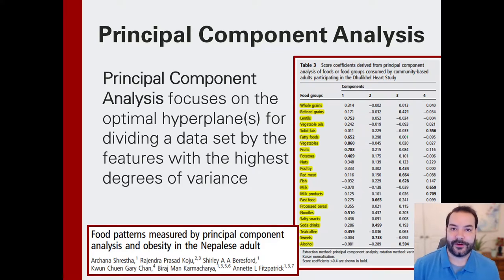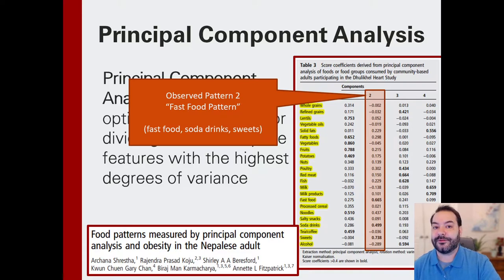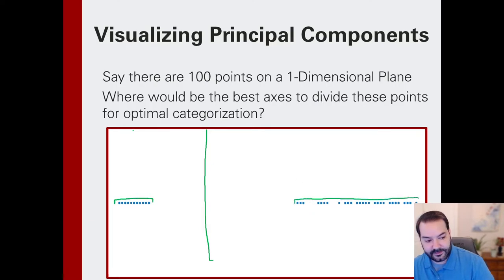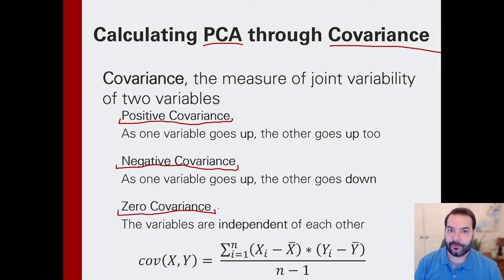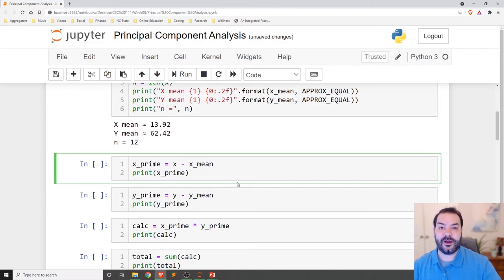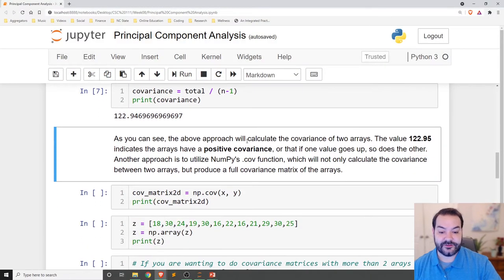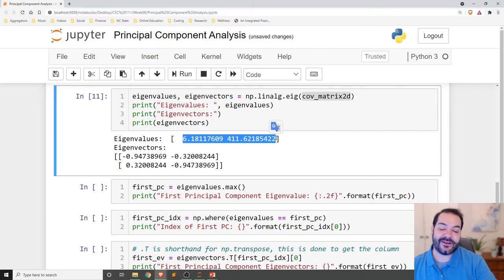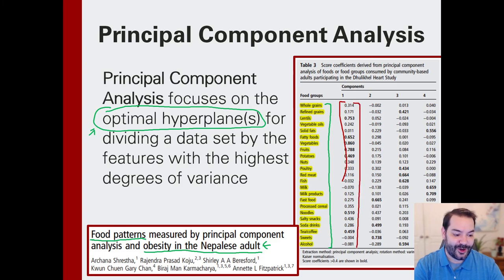Basic of NumPy